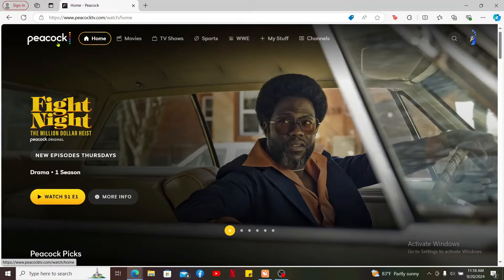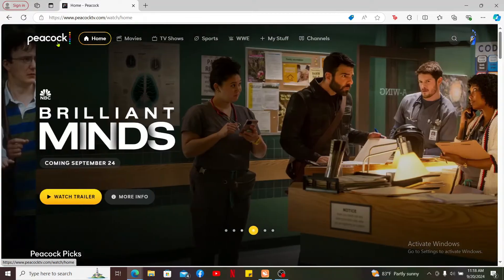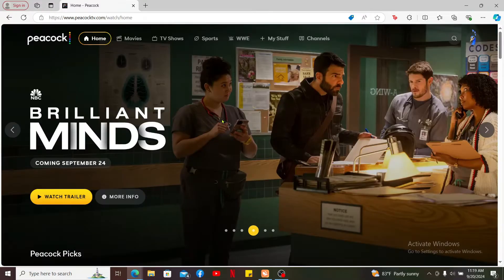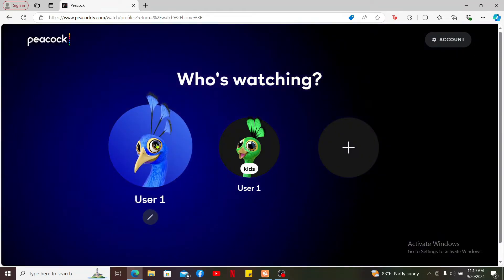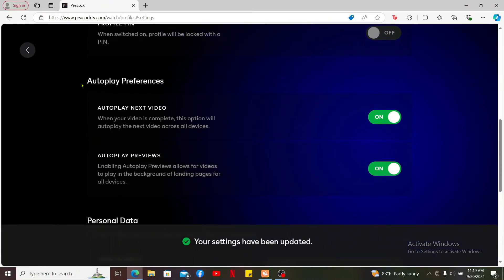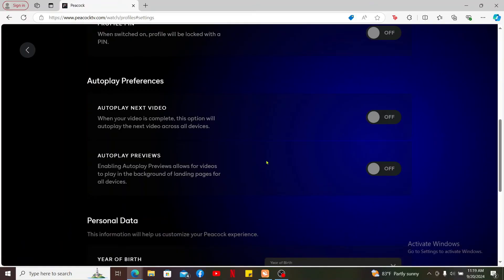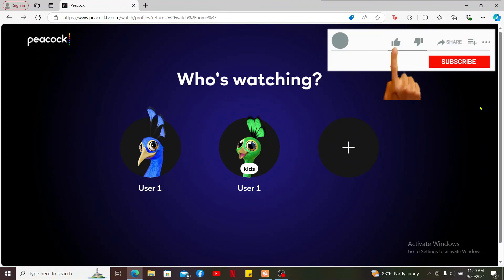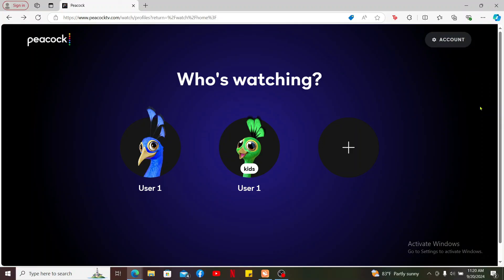How to Turn Off Autoplay in Peacock TV 2024?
Tired of Peacock automatically playing the next episode? In this video, I’ll show you how to turn off autoplay on the Peacock streaming service so you can watch your shows at your own pace! Whether you’re binge-watching or just want to enjoy a single episode, this quick tutorial will guide you through the process.